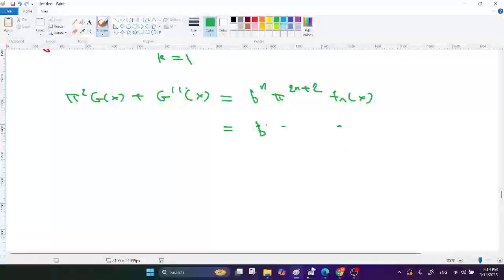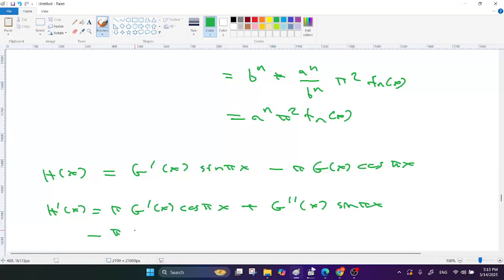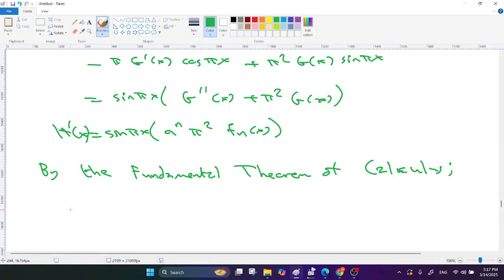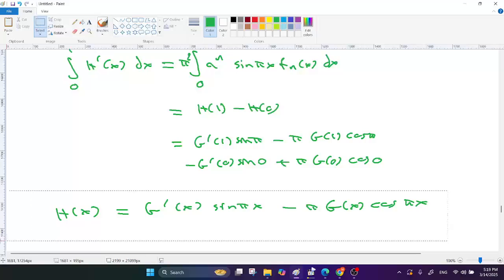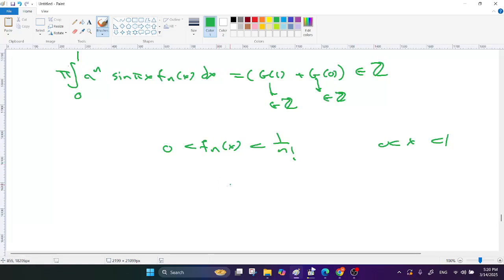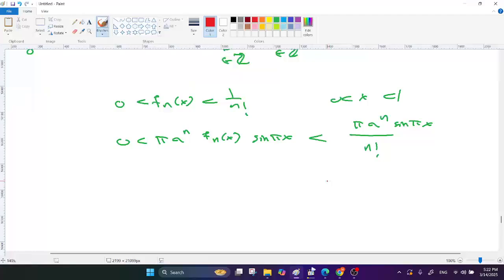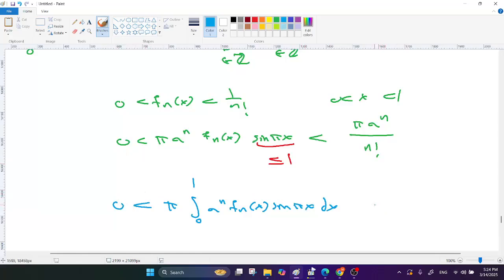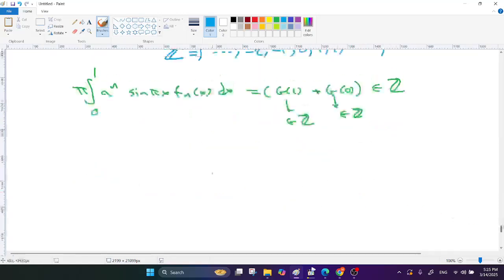Happy Pi day, pi is irrational E Part 02